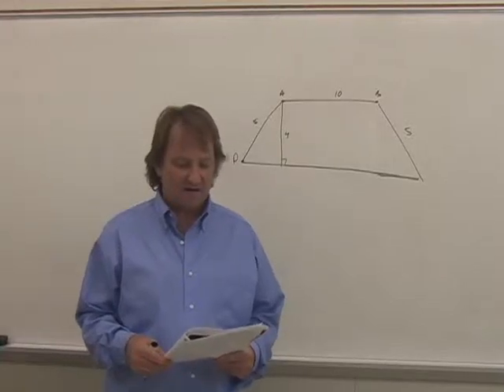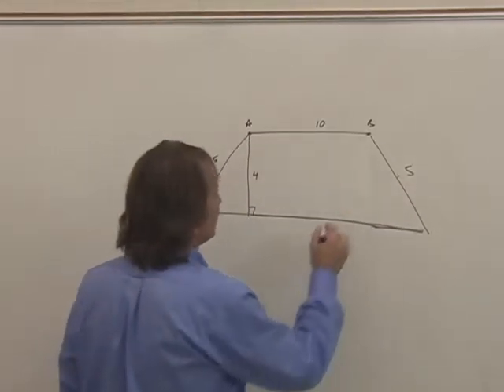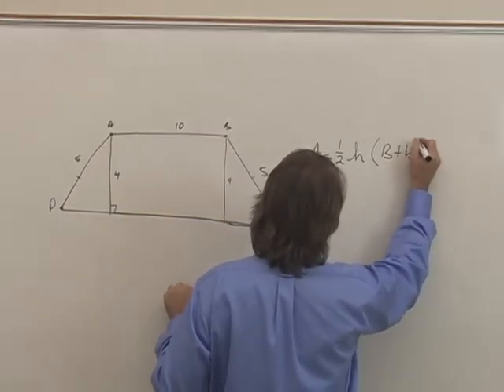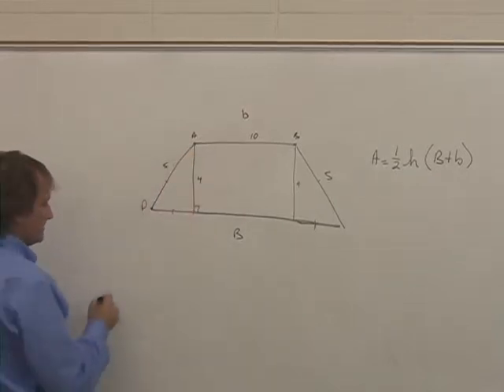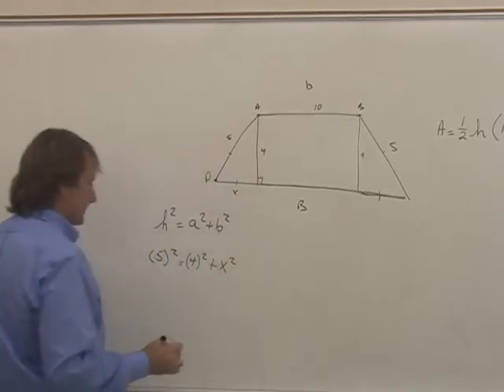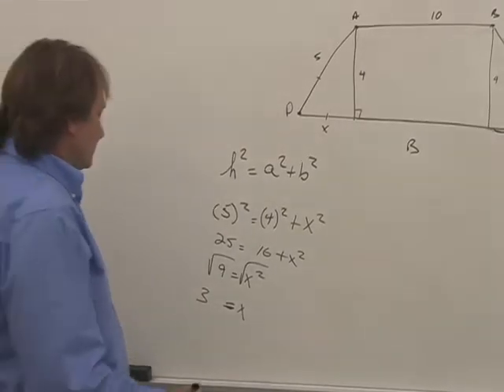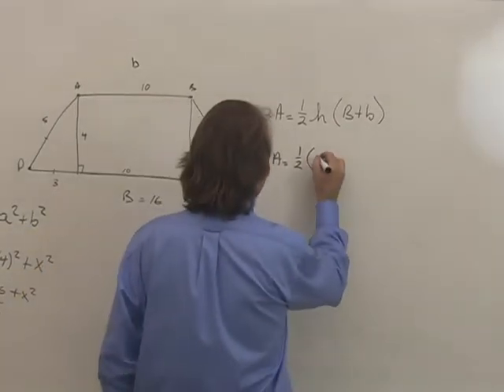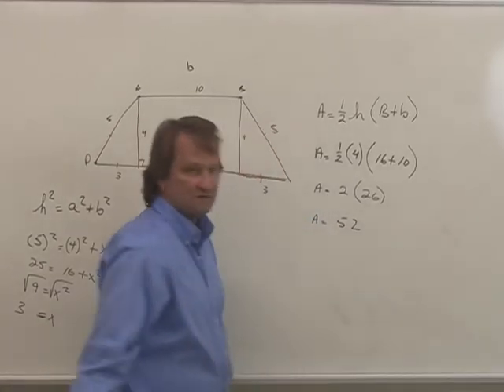geoprob9.avi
compass test tutorial